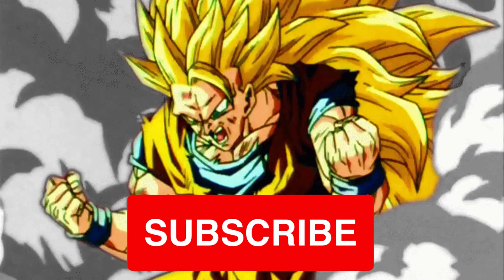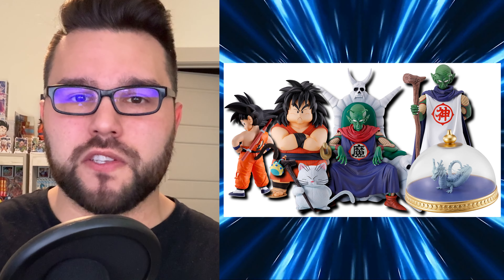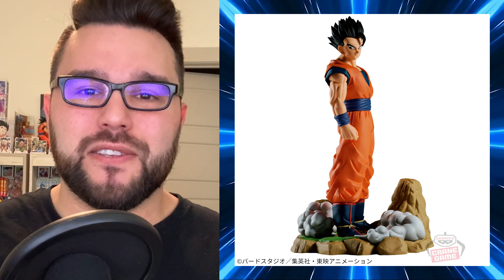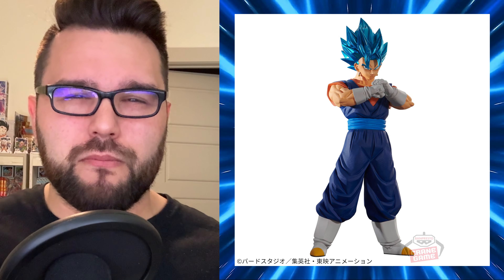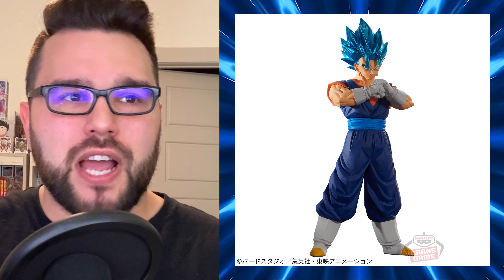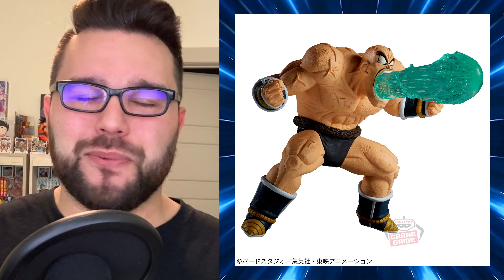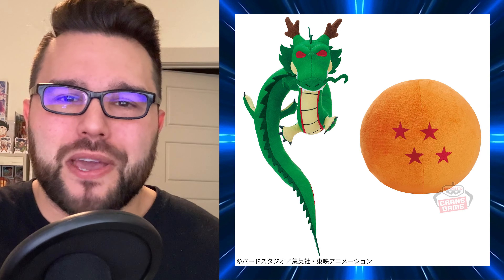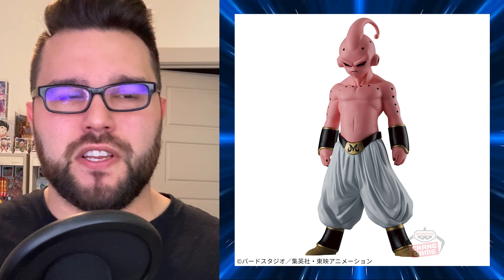Buu, Vegito, Ghost D**k Nappa, AND MORE! | Dragon Ball Figures March 2024